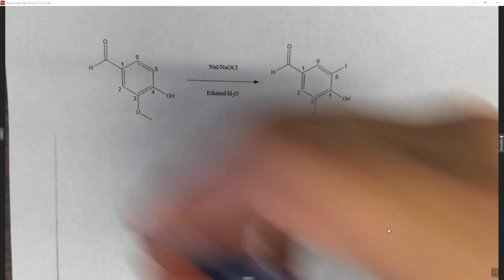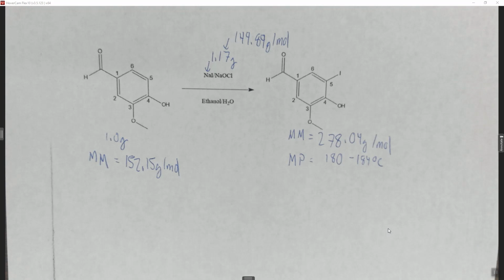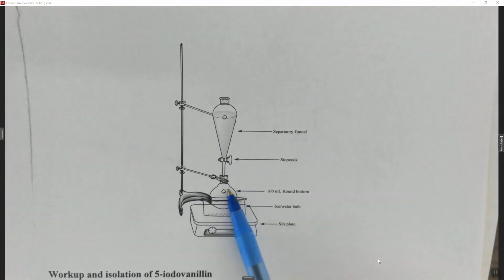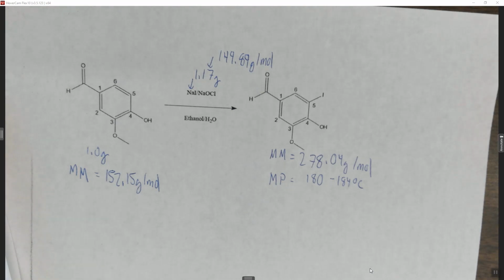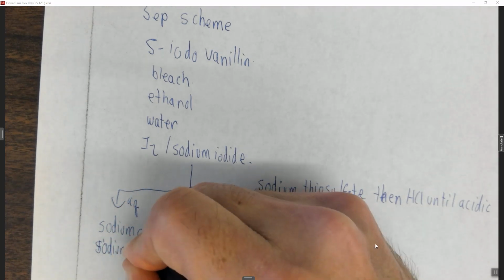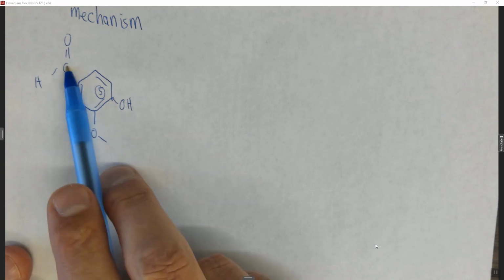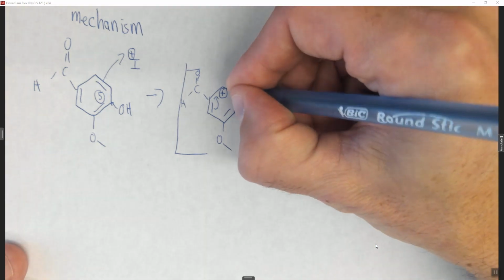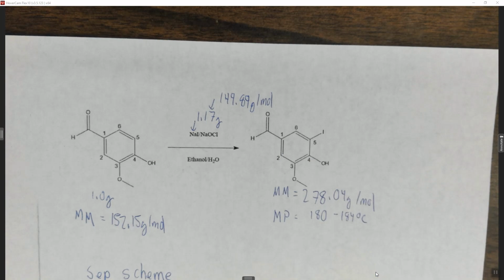Organic 2 Lab ACHM 223 EAS of Vanillin